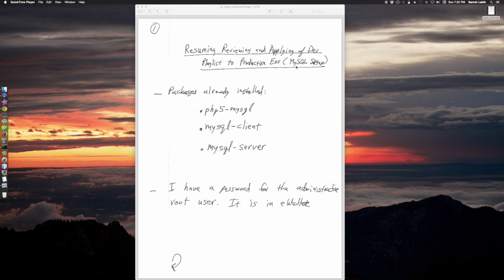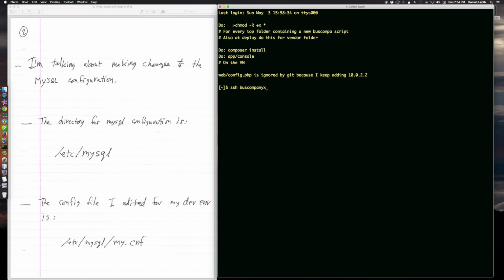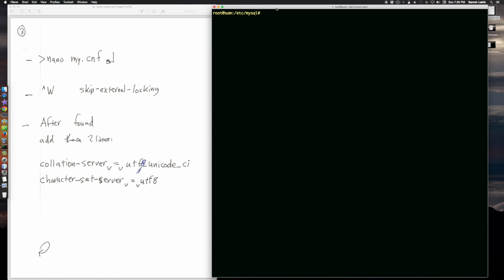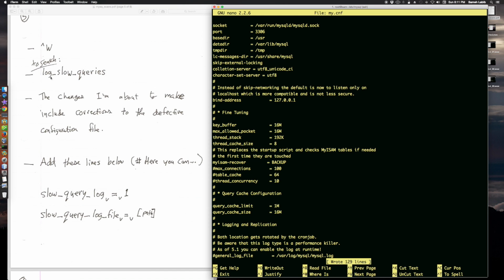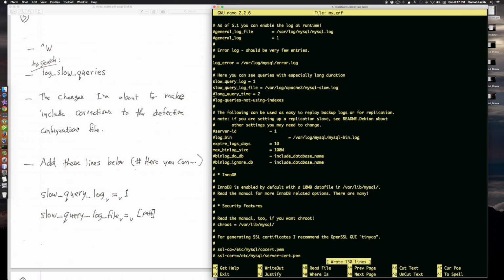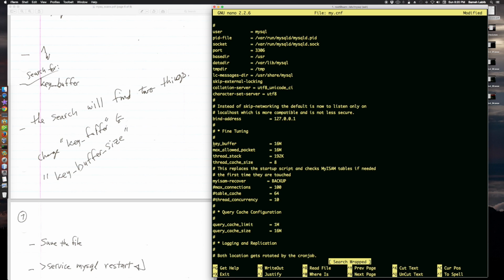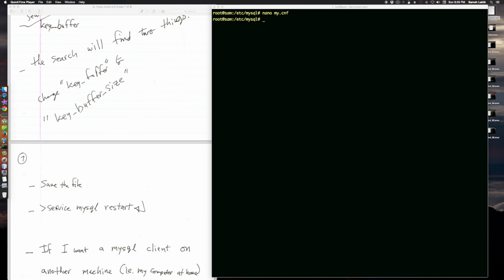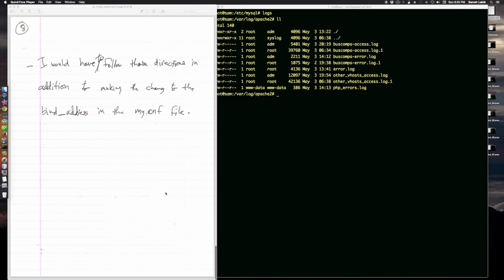Applying Dev Environment Playlist to Production Env (MySQL setup)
This video is about Applying of Dev Environment Playlist to Production Env (MySQL setup)